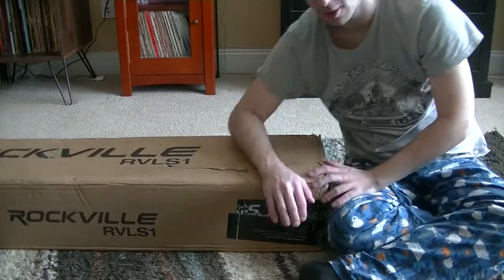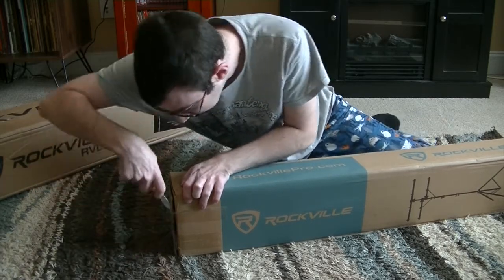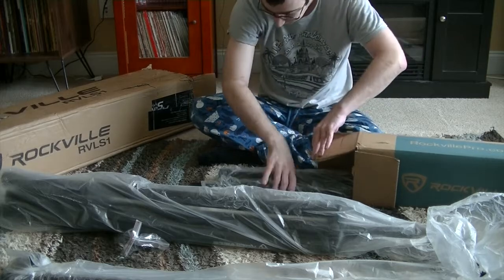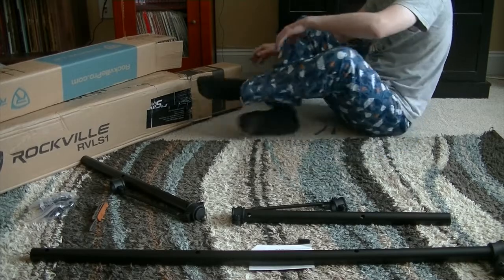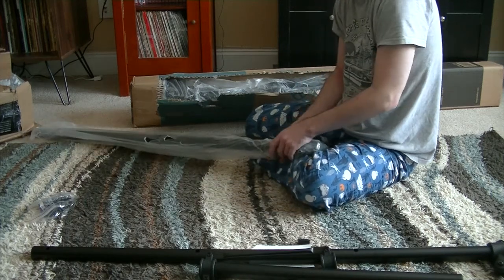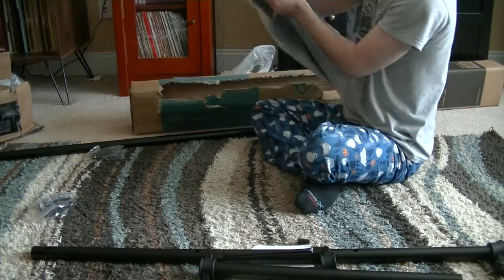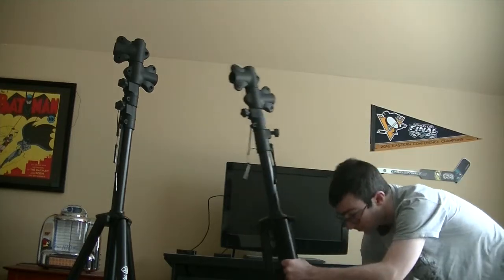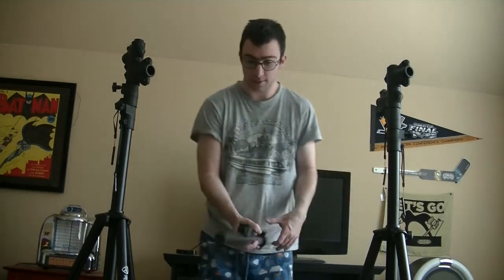Unboxing Rockville RVSL1 Stands Lighting System Build Part 2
The 2nd Part to My New Lighting System Build The Unboxing of The Rockville RVSL1 Speaker/Lighting Stands